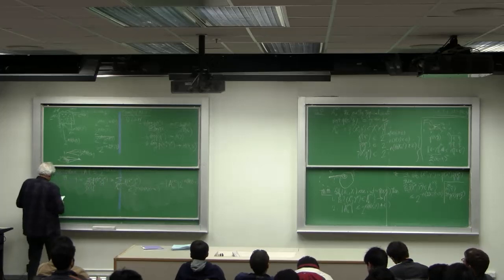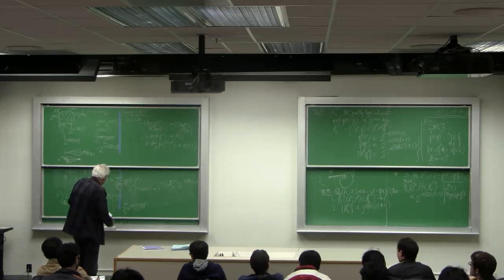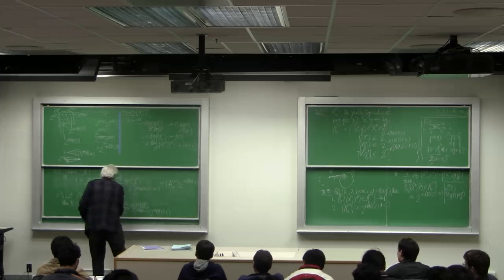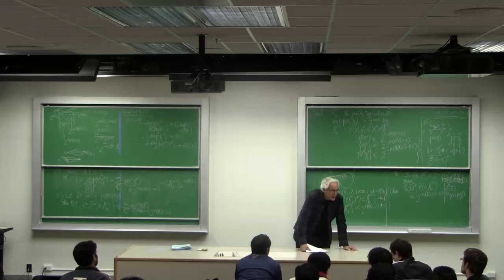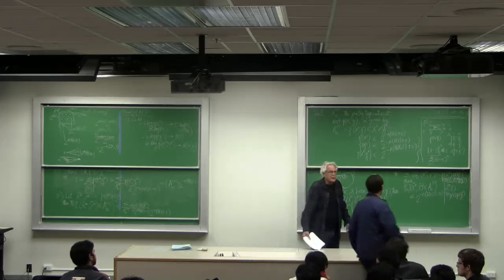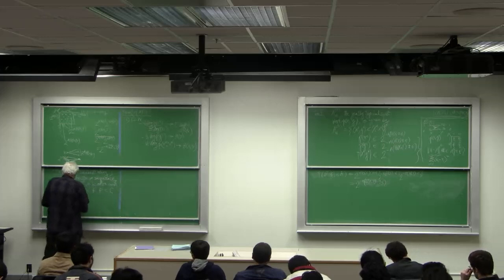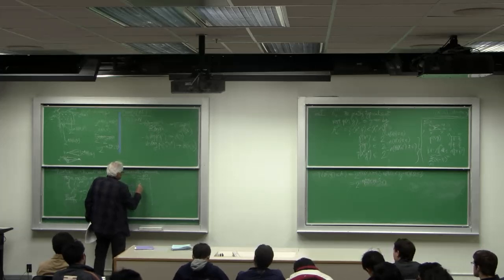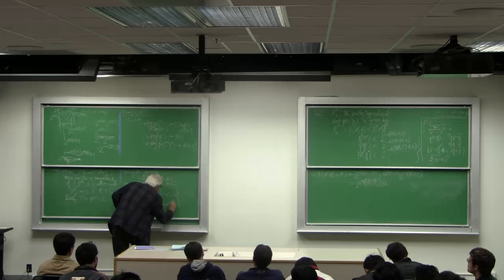Information Theory A | Lecture 15 | Part 4